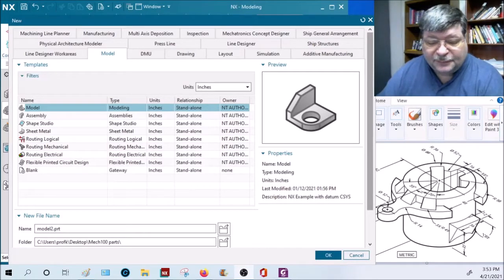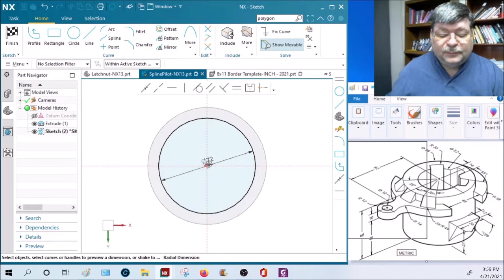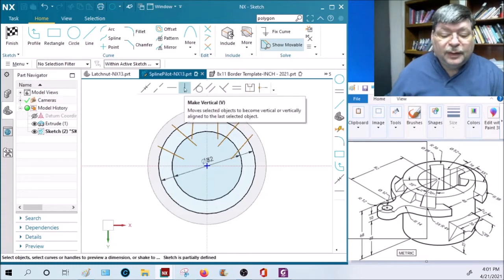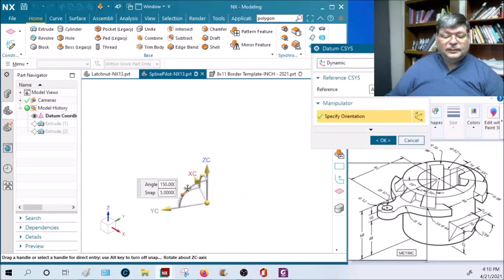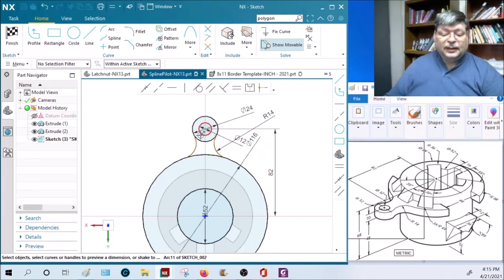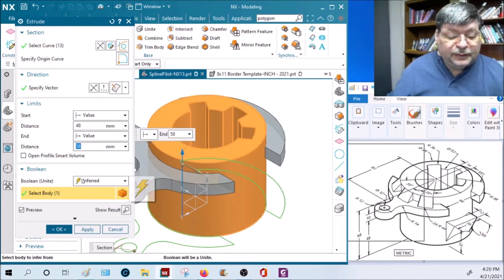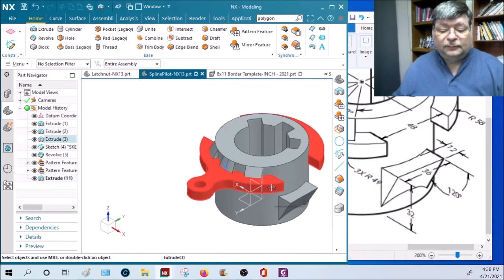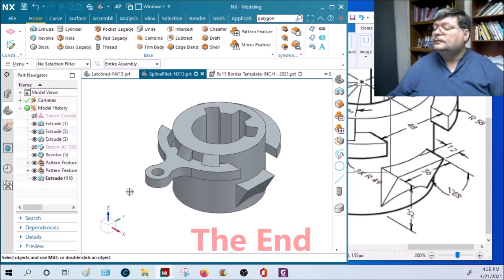Week 4 - Tutorial #4 - NX13 - Spline Pilot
Tutorial #4 for MECH100; Week 4 Homework
1. This video covers sketching and introduction to 3D modeling.
2. Week 4 Assignment 1, Spline Pilot. Week 4 homework problems can be found on pages 556-569 from the Technical Graphics Communication textbook.